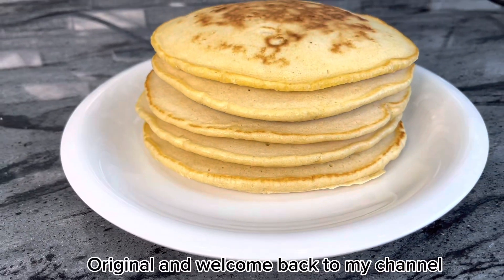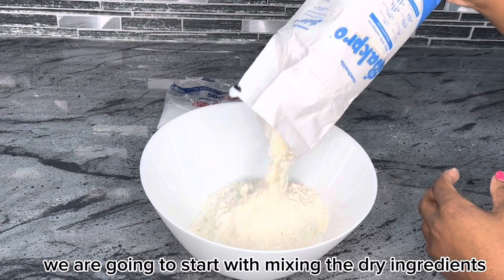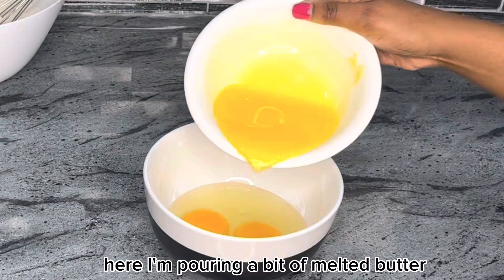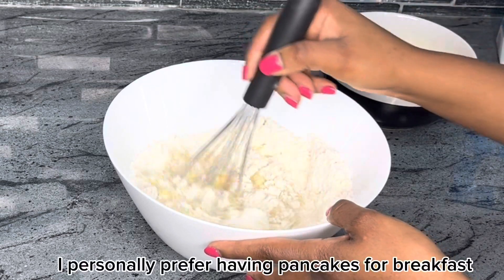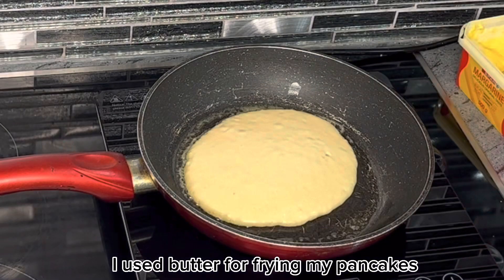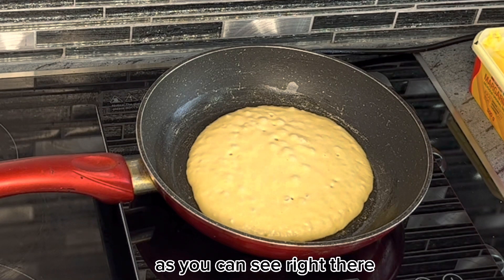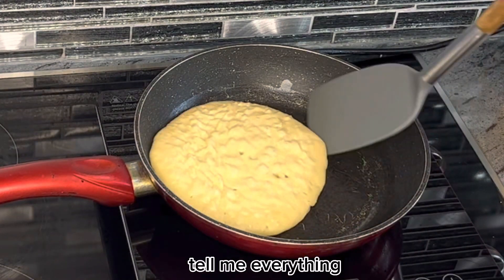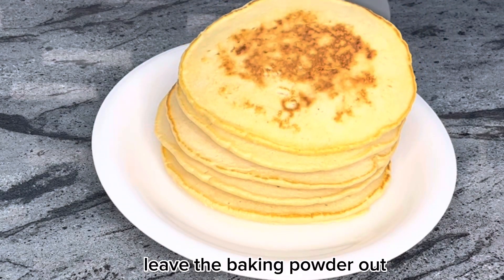RECIPE: How to make soft and fluffy pancakes with ingredients that you are likely to have at home 😋